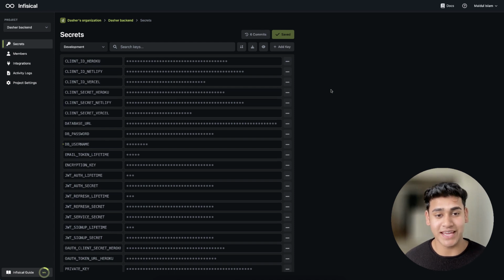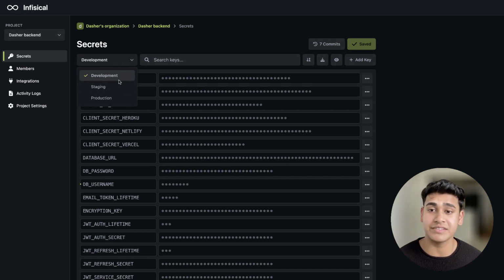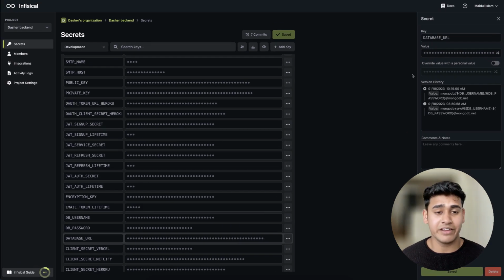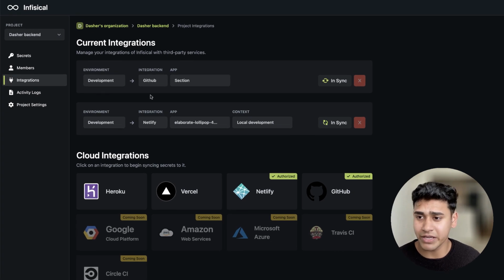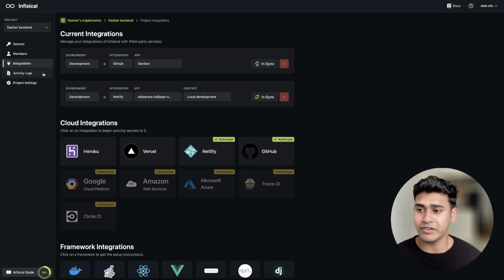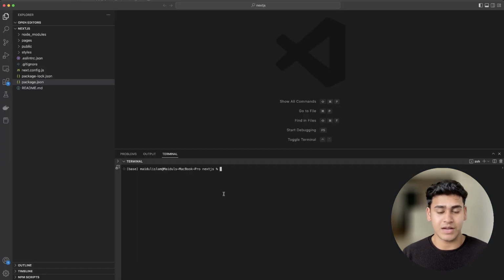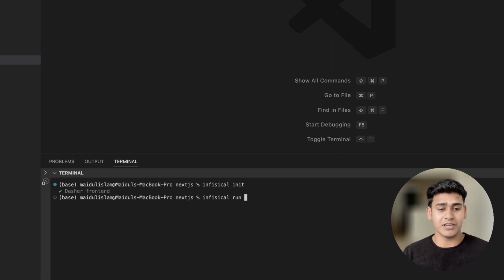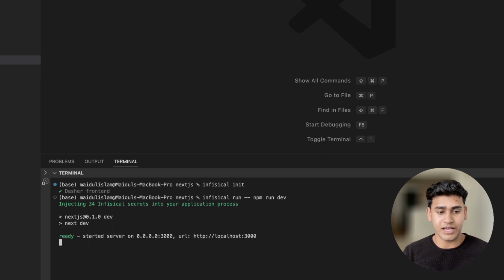Infisical Demo – January 2023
Infisical is an open-source, end-to-end encrypted (E2EE) secret manager that enables teams to easily manage and sync their environment variables.